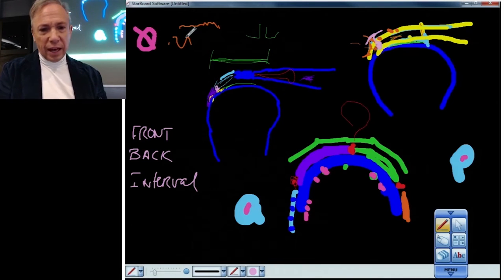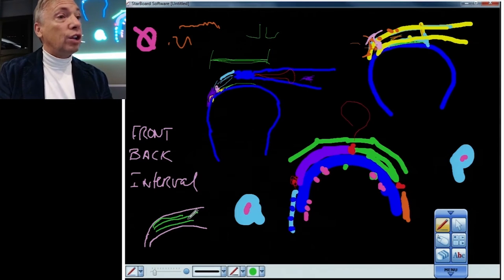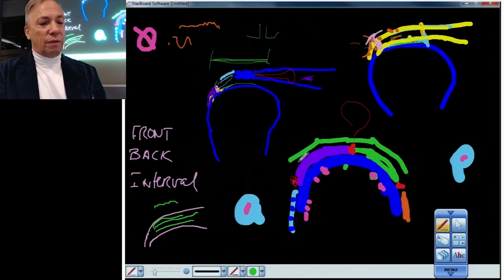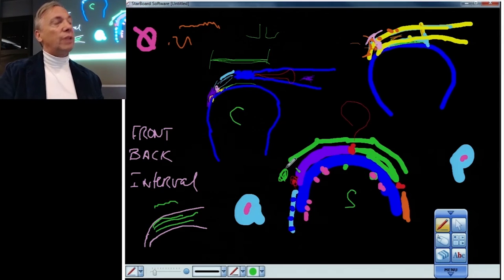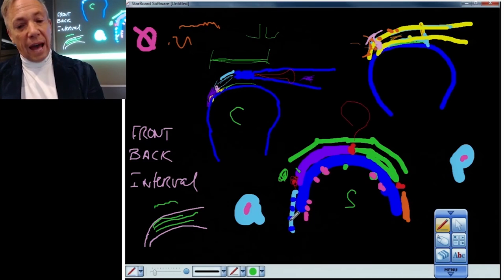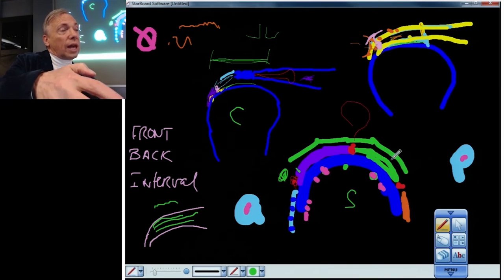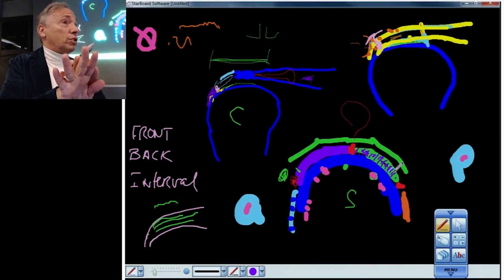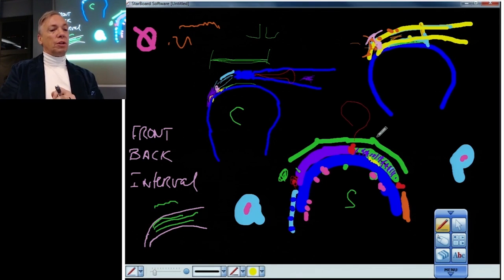Anatomy of the Rotator Cuff: Part 4